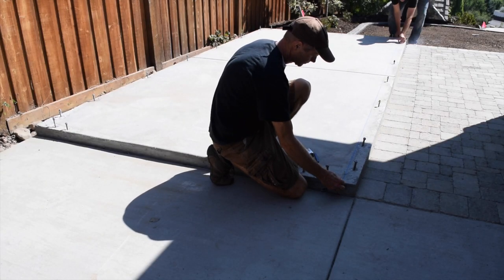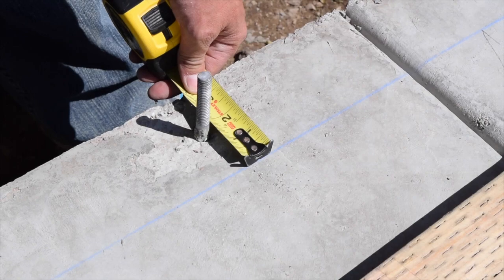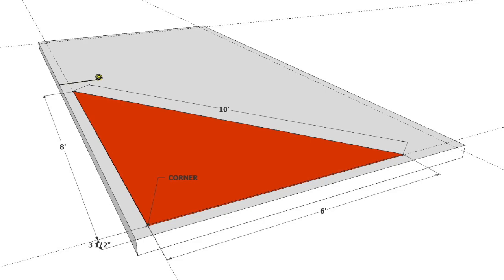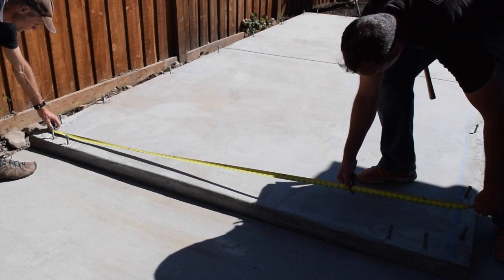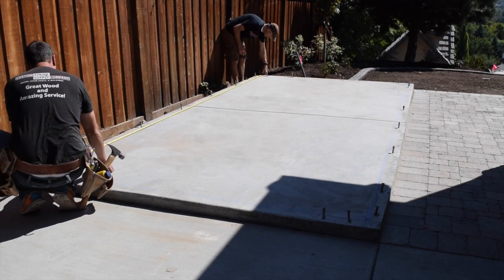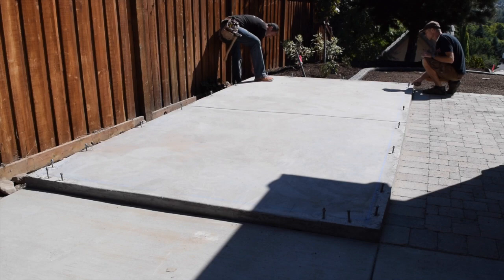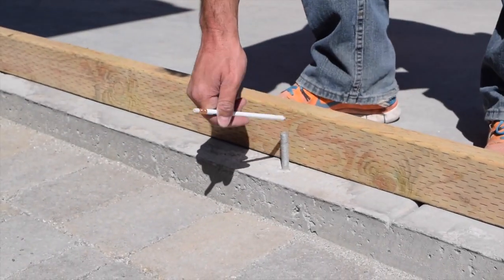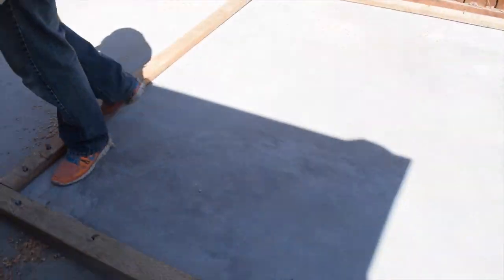How To Layout Shed Walls On Concrete and Drill Wall Bottom Plates.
How to layout wall lines and drill wall bottom plates to build backyard storage shed walls on a concrete slab.

This video is part of a How to build a shed project where we build an 8x16 backyard storage shed with a loft and electrical wiring!

GENERAL CHANNEL DESCRIPTION

WARNING: These projects can be dangerous, posing risks of personal injury, or property damage, and in some cases, death. There may be the possibly other risks of which I am not fully aware. Use of video content and or website information is at your own risk.